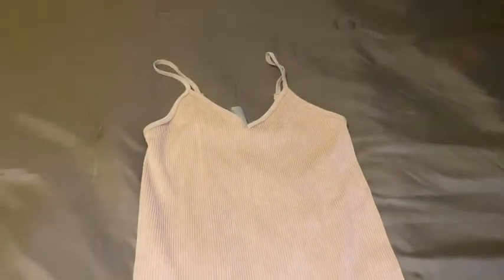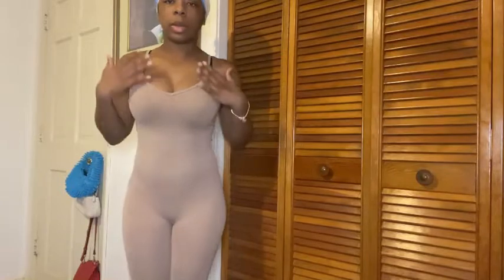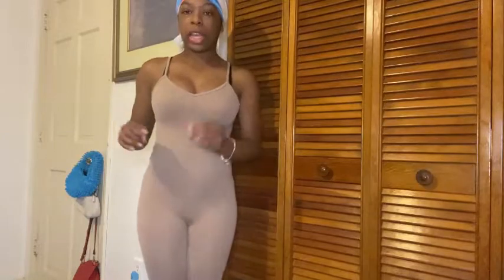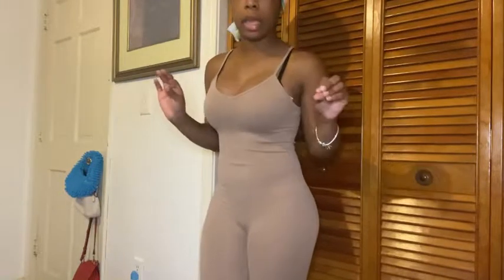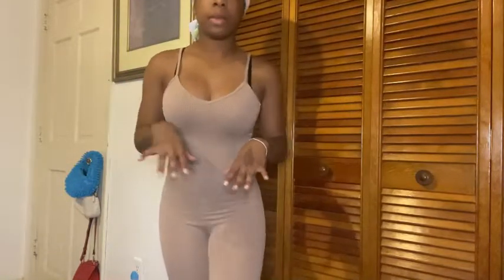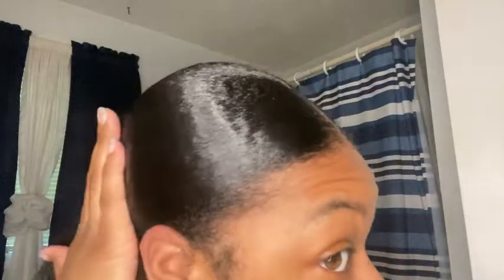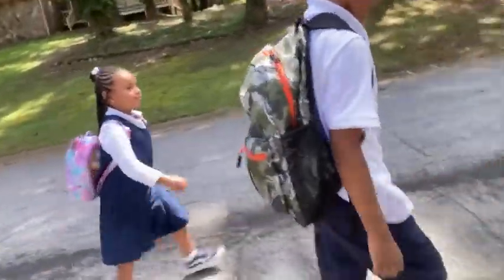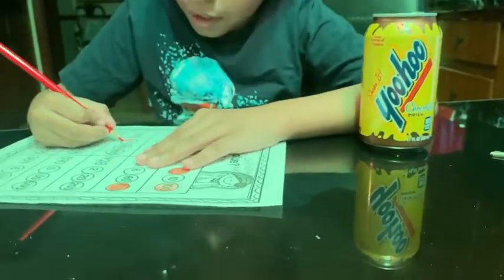Come get cute with me ! 🥰💅🏽